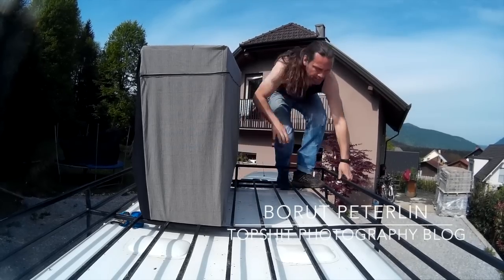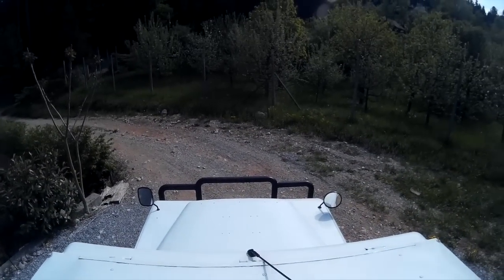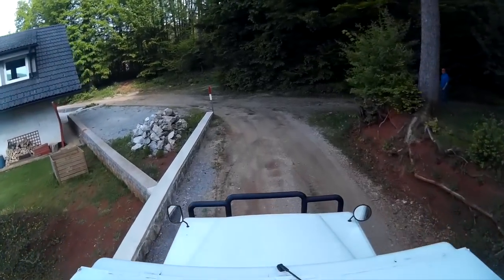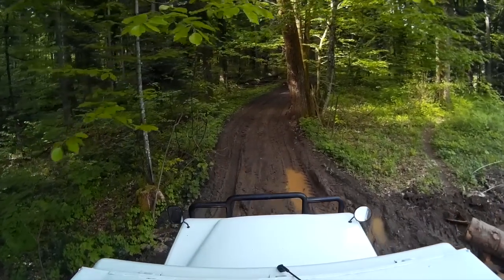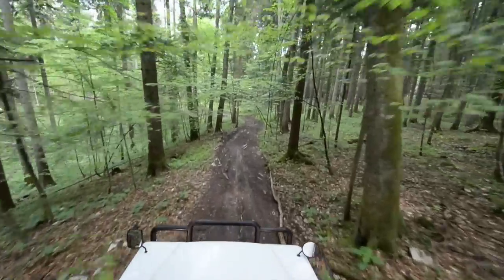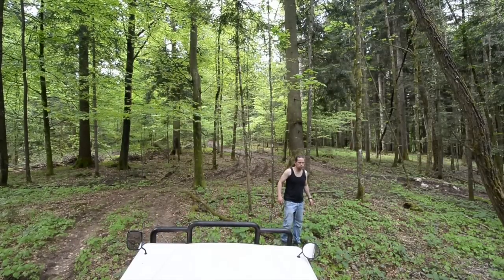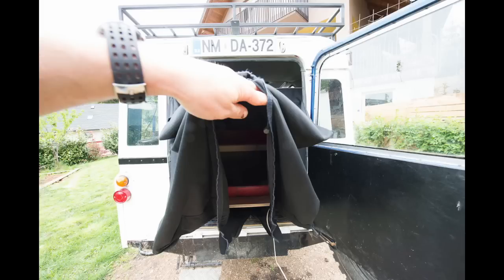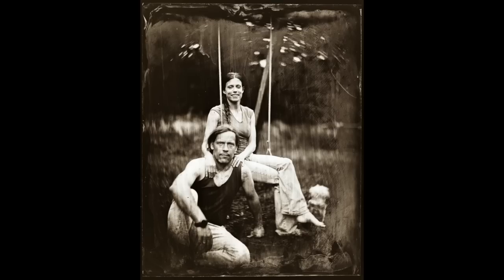Land Rover Series 3, old-timer from 1972 is still climbing those roads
I tried to reach a pine tree that was hit by a lightning, but the roads were too muddy. Camera from the top of the vehicle is about 2,5 meters high, so you can not see the steepness of the terrain.